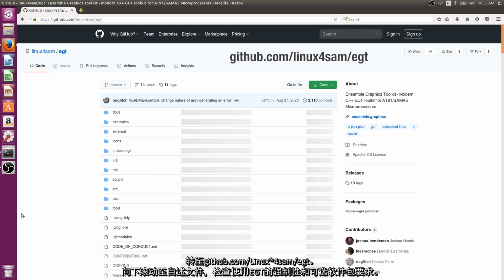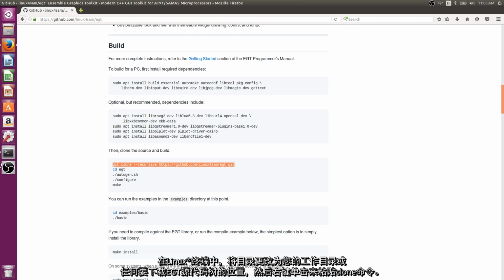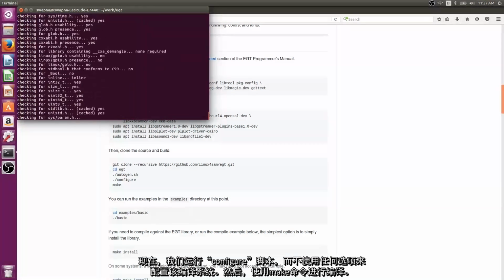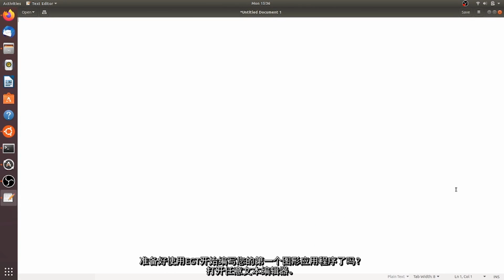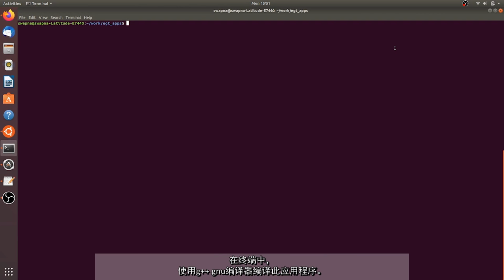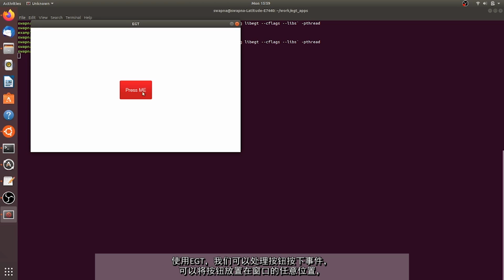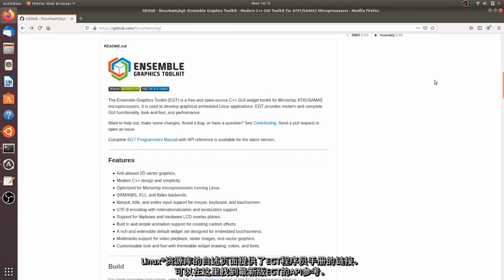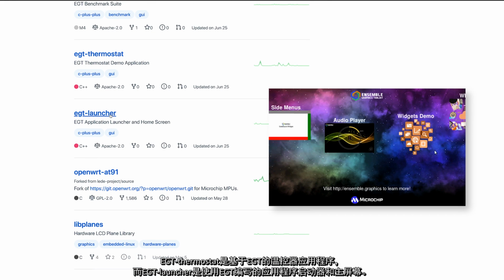创建您的第一个EGT应用程序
在本视频中，我们将向您展示如何从我们的github存储库下载EGT源代码树，在您的Linux PC上构建和安装库。我们将向您展示如何运行包中包含的示例应用程序并开始开发EGT应用程序。